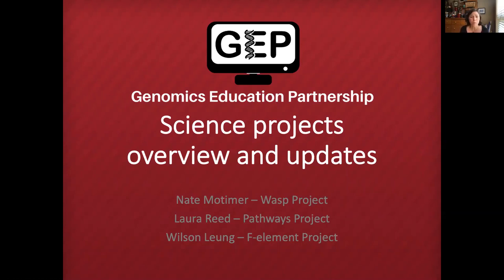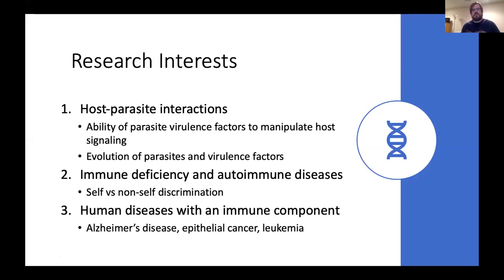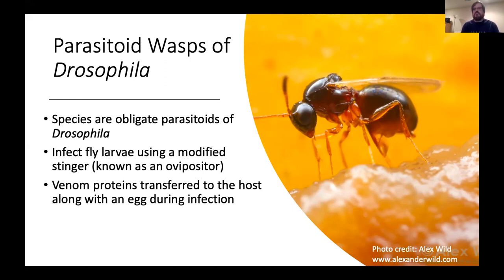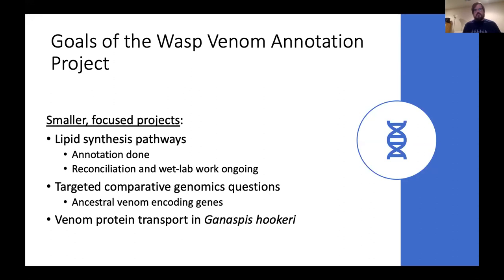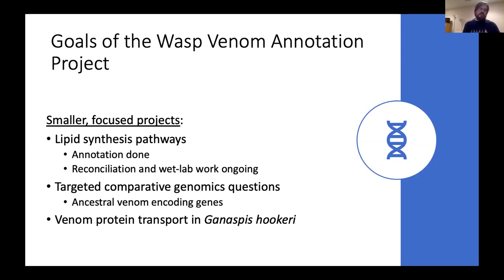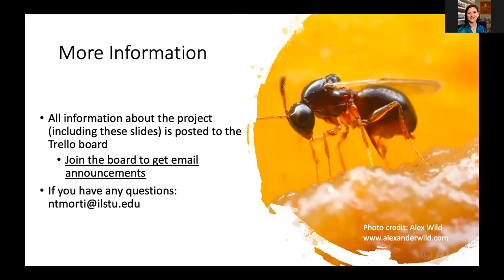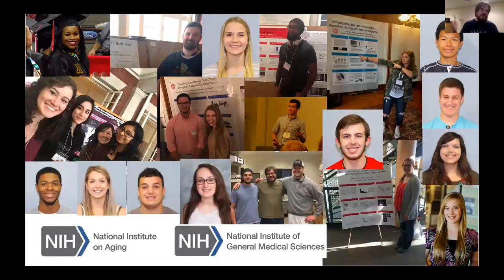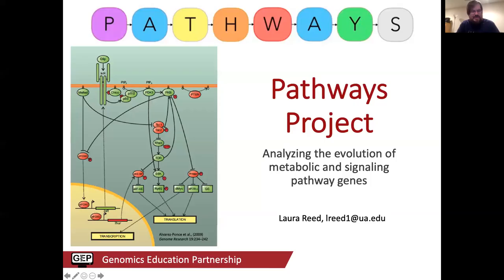Parasitoid Wasps Project Overview | GEP Alumni Faculty Workshop 2020